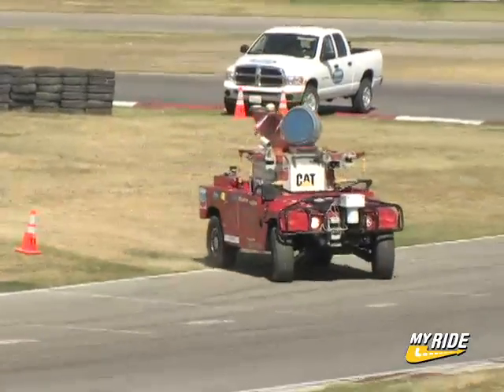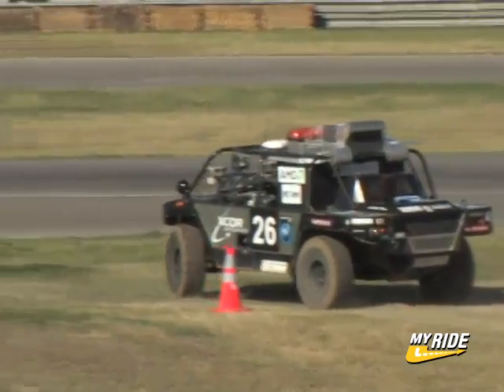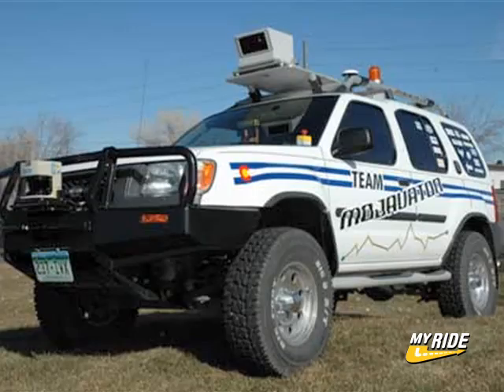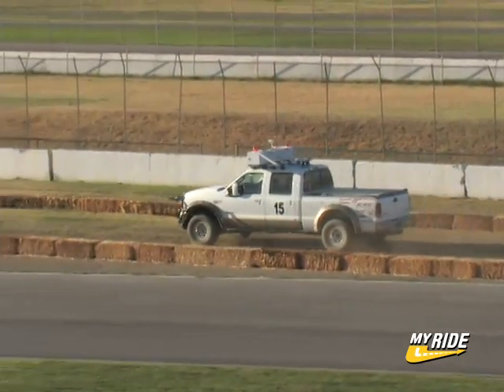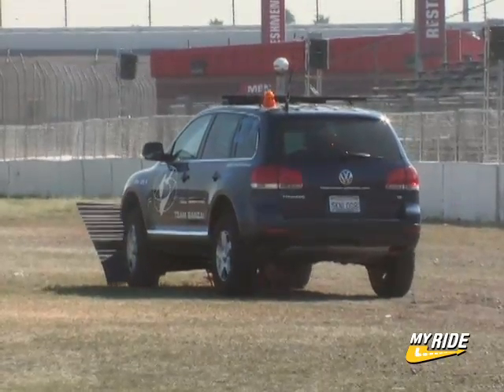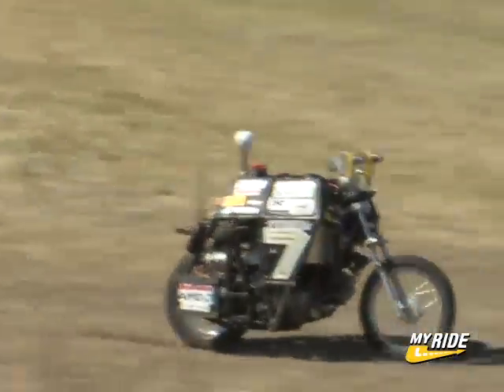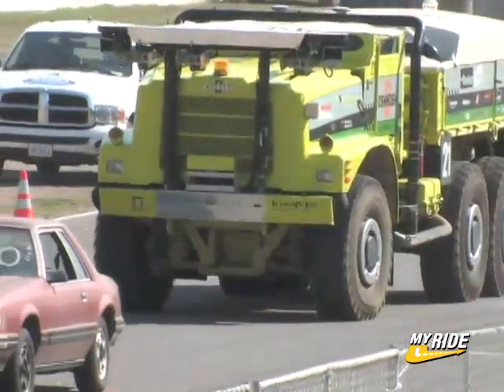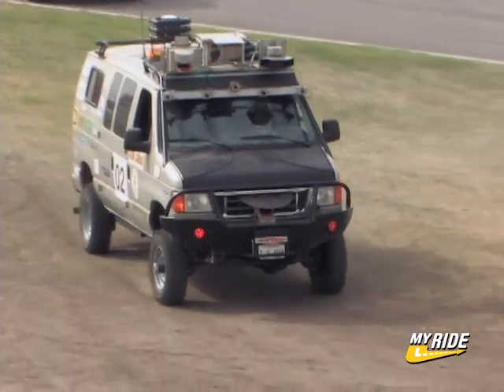DARPA Grand Challenge: First Round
Qualifying round of the DARPA Grand Challenge at California Speedway.